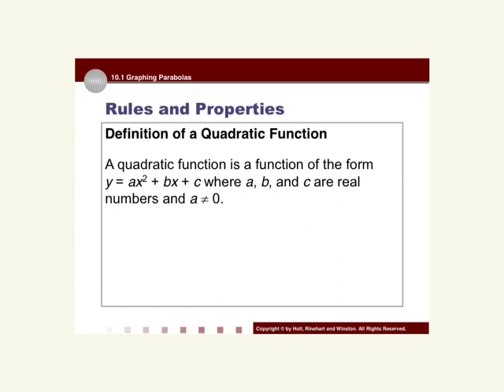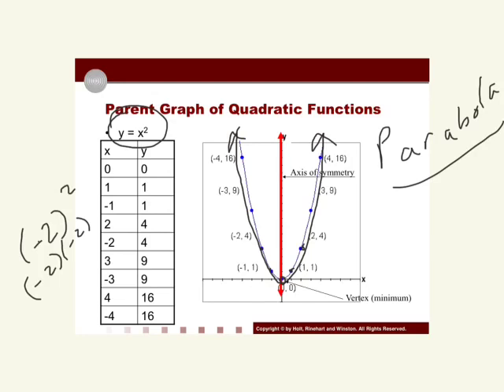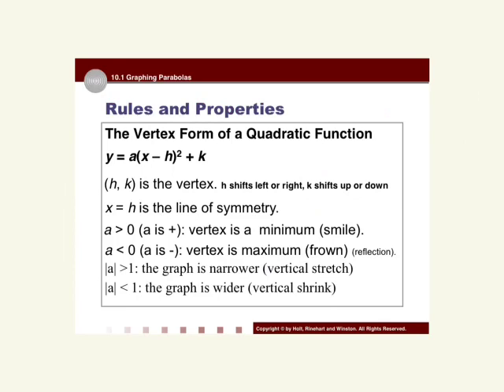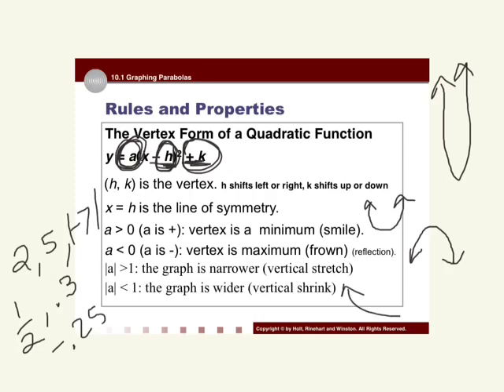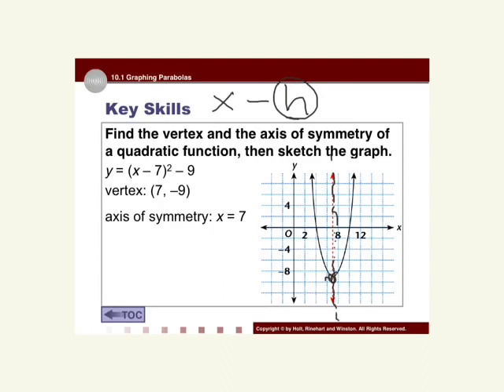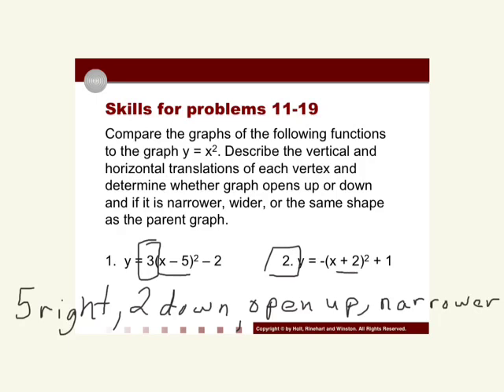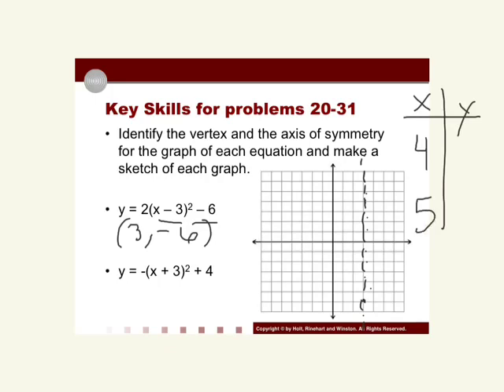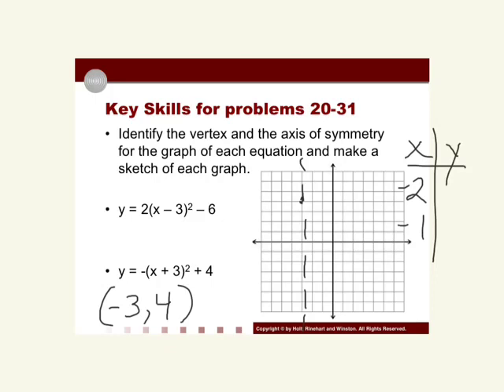Lesson 10.1 graphing parabolas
10.1 podcast part 1